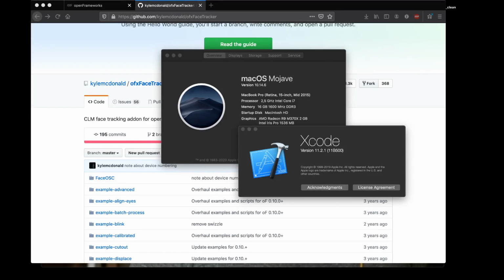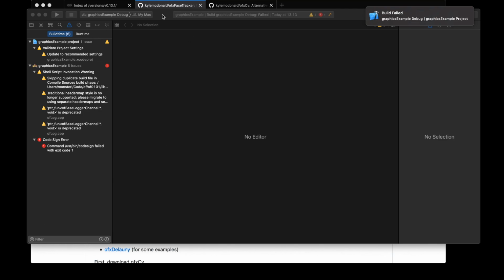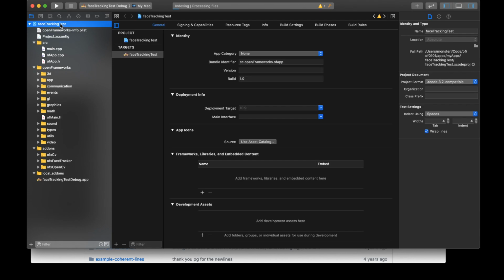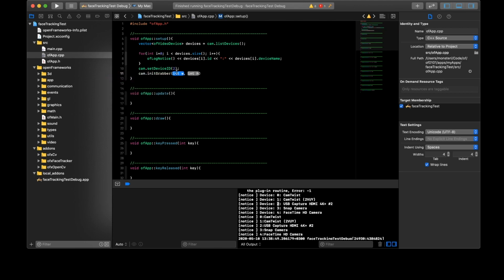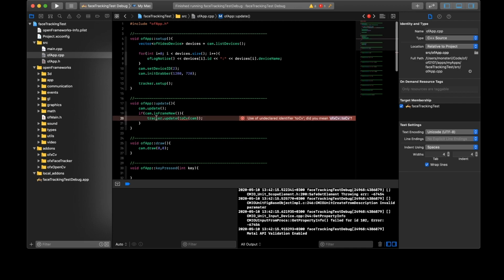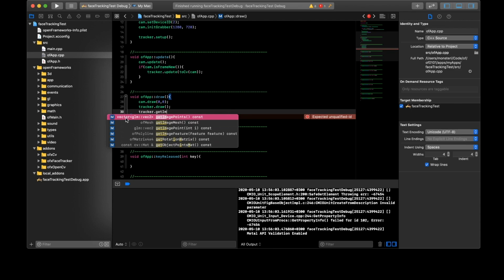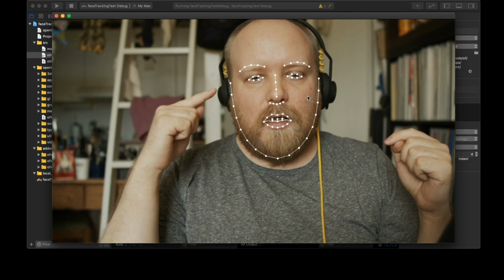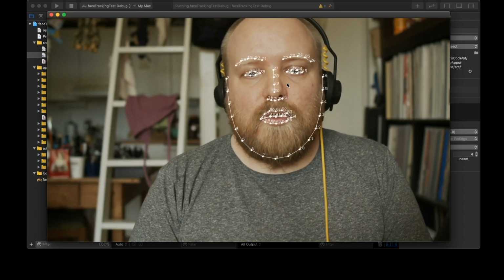How to Get ofxFaceTracker Working with openFrameworks 0.10.1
Here is a tutorial for the ofxFaceTracker addon for openFrameworks 0.10.1.

Please note that the addon is not currently compatible with the latest version of openFrameworks (0.11.0) since it was made for an older version of openCV.

This video was made for the Generative Media Coding course taught by Nuno Correia.

Aalto Media Lab
School of Arts, Design and Architecture
Aalto University